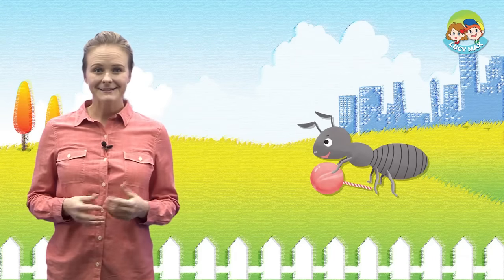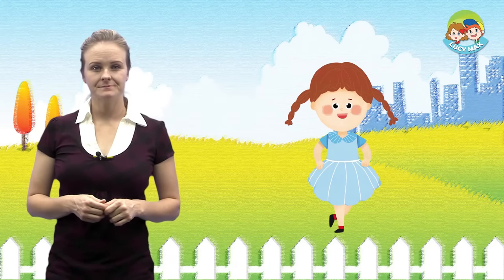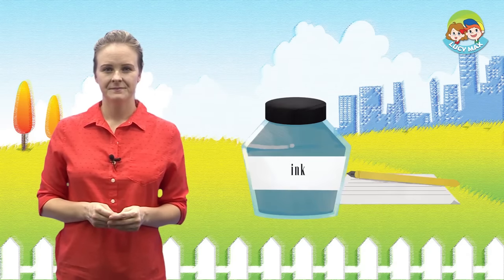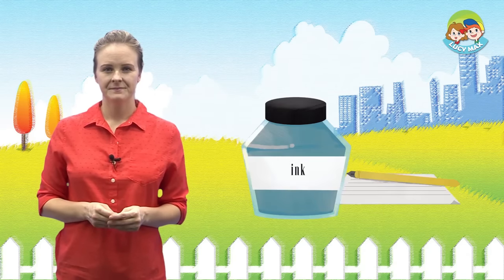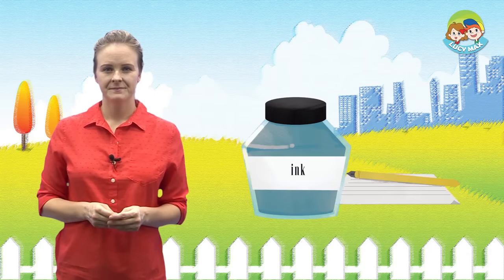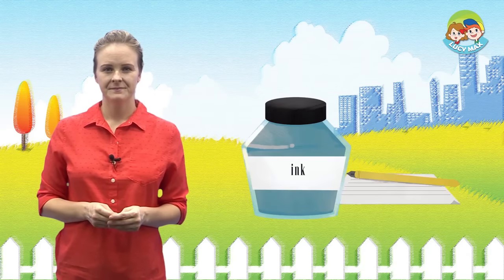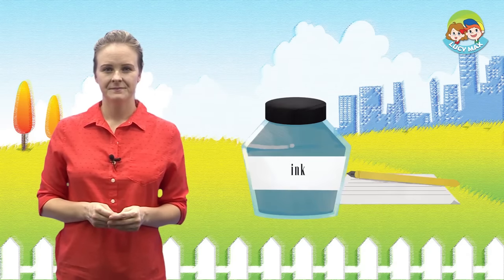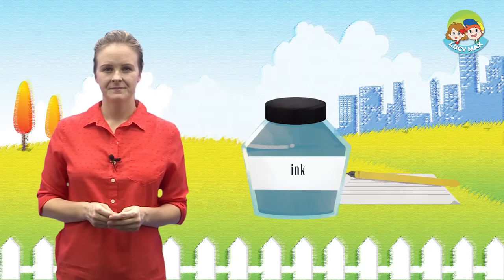Phonics Reading | Alphabet Sounds | A to Z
4 Step Phonics is a program consisting of four steps, with the first step being Letter Sounds.
This video is a collection of phonics reading stories from Step 1, designed to help children improve their reading skills and develop basic literacy.

After each phonics reading story, there is a test to evaluate a child's understanding of letter sounds, which allows parents to assess their child's progress.

LucyMax offers 84 phonics video series on YouTube, making all of the videos highly recommended for children who are just beginning to learn English literacy.